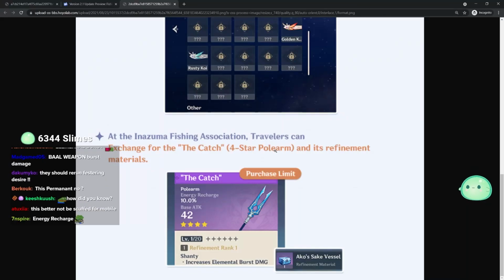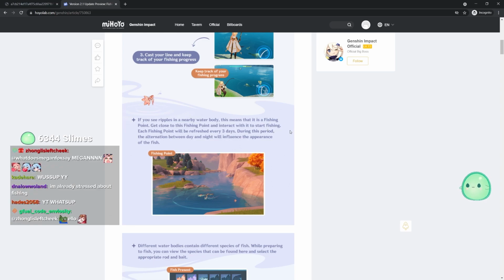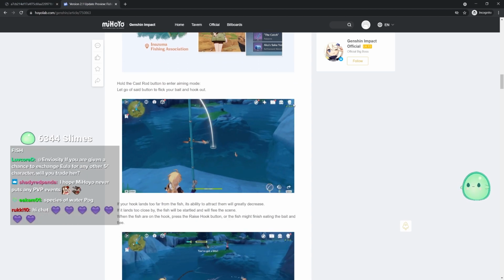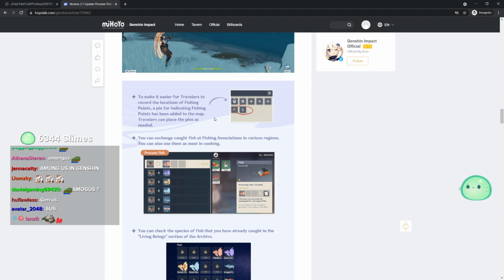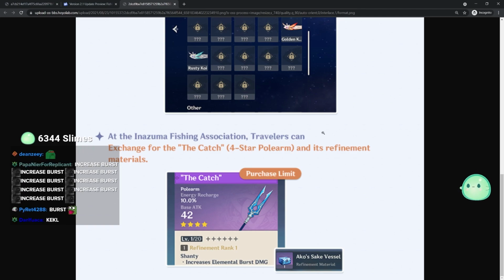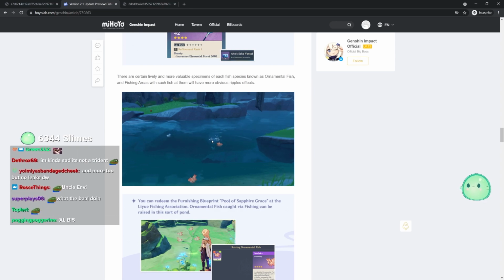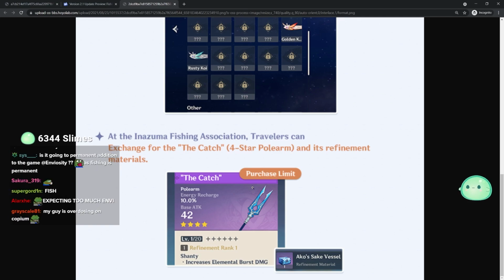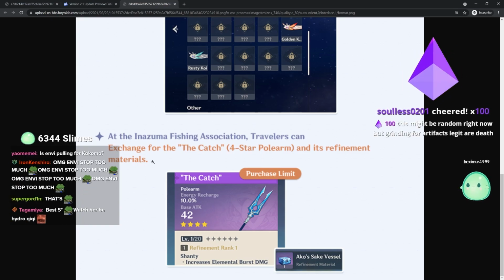BEST F2P WEAPON FOR BAAL AND IT'S FREE?! | Genshin Impact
▼ EXPAND ME ▼

miHoYo will be gifting players a free 4-star Claymore (Fish Weapon) but along with it will also be a free 4-Star Polearm. Both of these can be refined to refinement rank 5 free of charge during this event. This 4-Star "The Catch" polearm may be Baal's best in slot weapon and a good option for F2P players looking to gear their Baal.

📌 Timestamps 📌

00:00 | Intro
00:27 | Details
03:24 | New Map Pin (FINALLY)
04:27 | Free 4-Star Polearm
05:54 | Final Details
06:24 | Conclusion